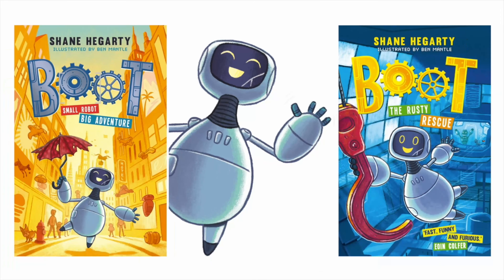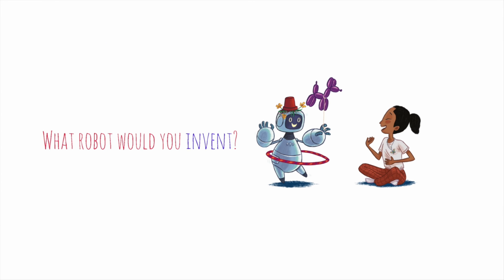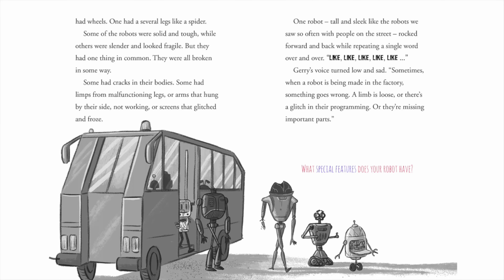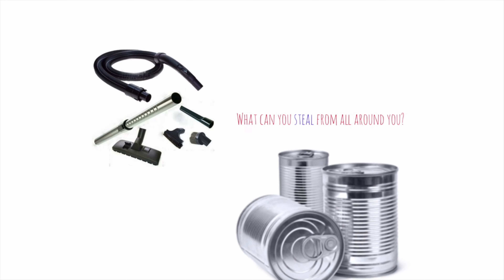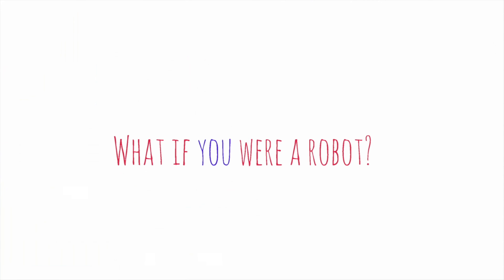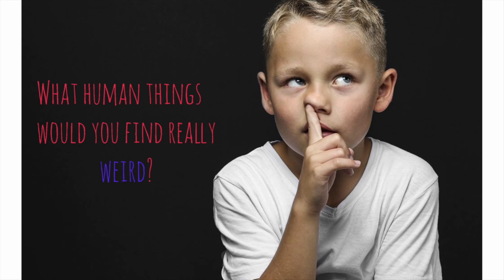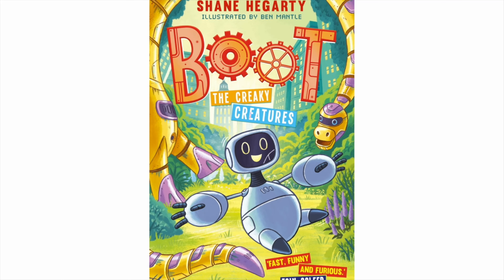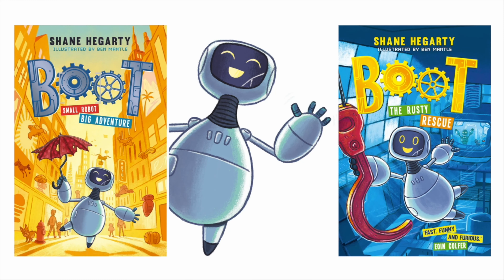Dubray StoryFest at Home How to invent a robot with Shane Hegarty.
Today we can all learn how to invent a robot with Shane Hegarty and Boot! With these tips you can imagine and create your very own unique robot. You will find Shane Hegarty's books on our